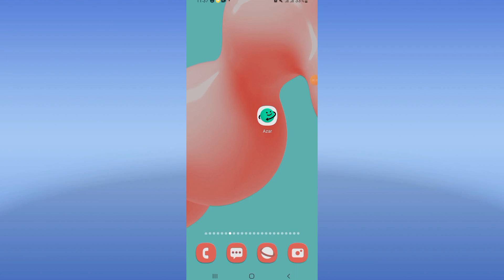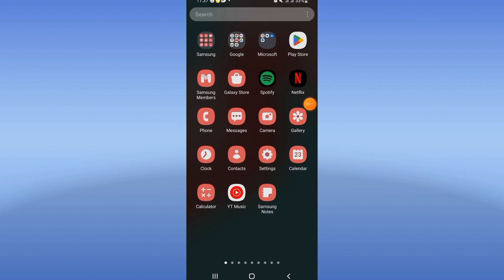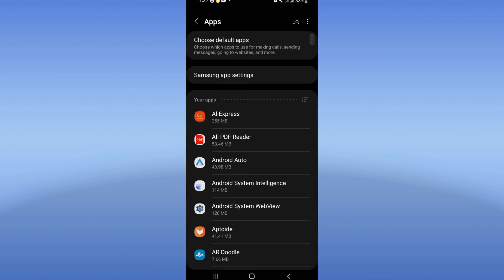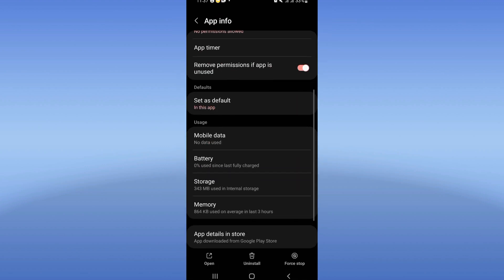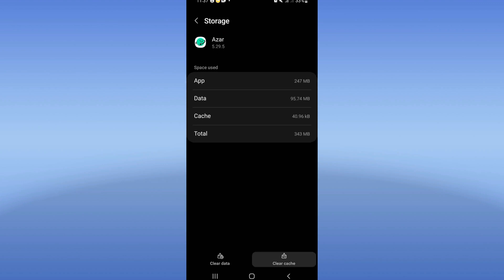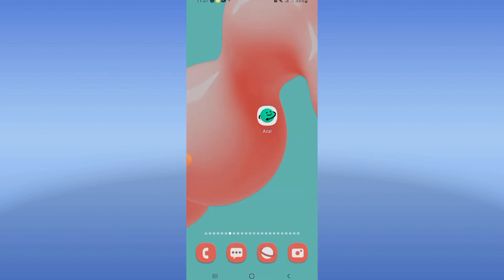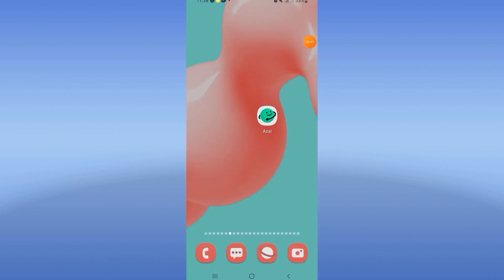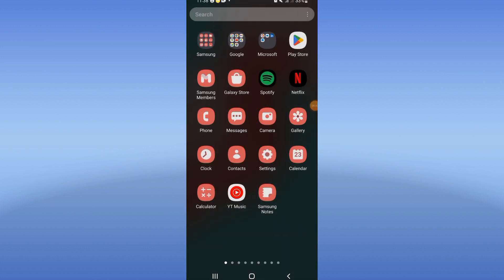How To Fix Azar App Black Screen 2024